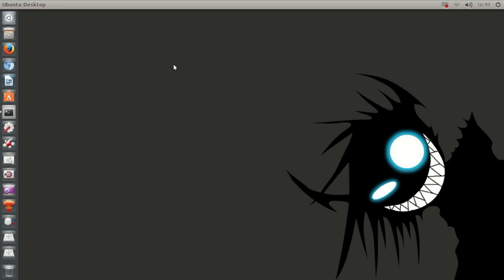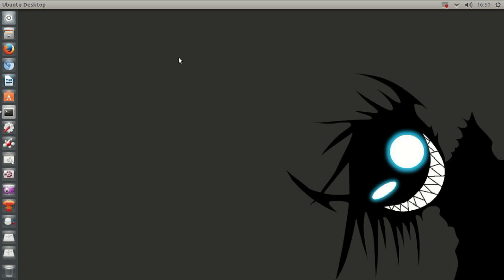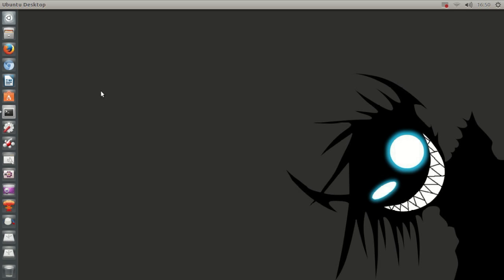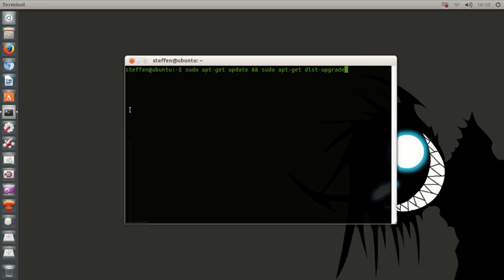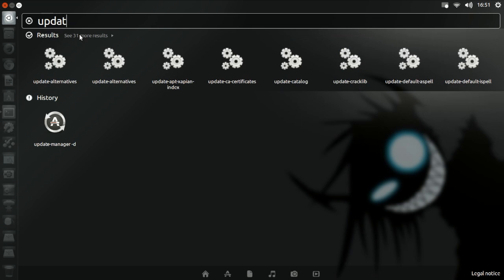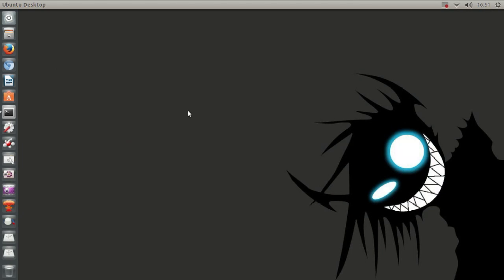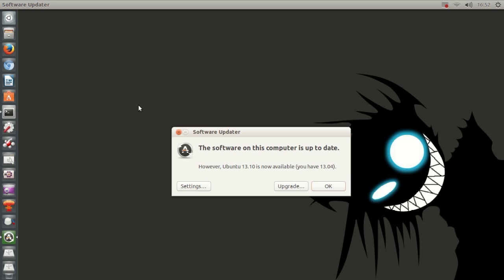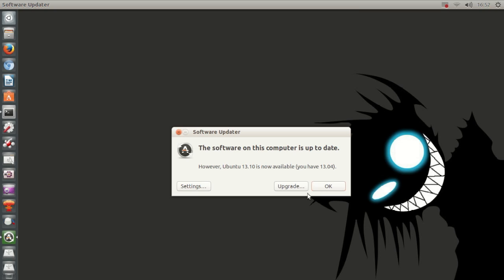Upgrade Ubuntu 13.04 to 13.10 - How to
In this video, I'll show you how to upgrade Ubuntu 13.04 to 13.10 in a very easy and painless way! If you enjoyed, remember to click that like button!

Paste in terminal:
sudo apt-get update && sudo apt-get dist-upgrade

Press Alt+F2 and type:
update-manager -d